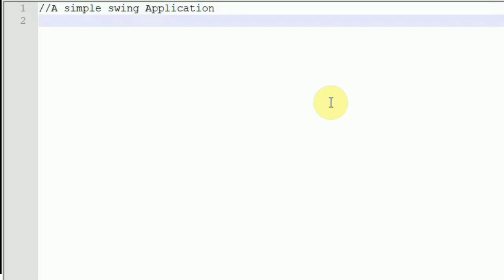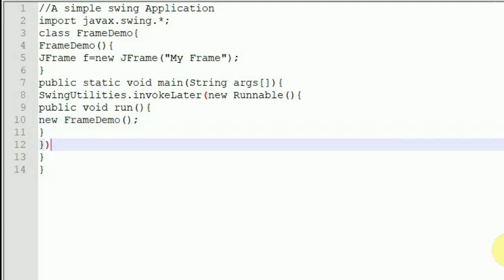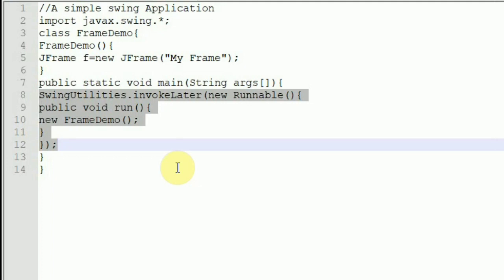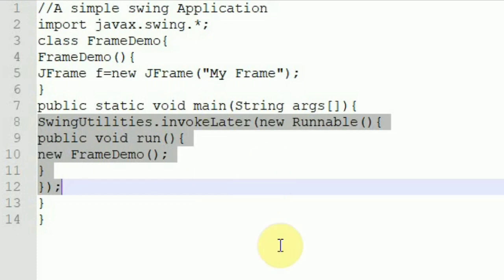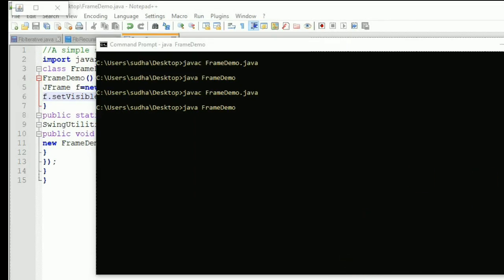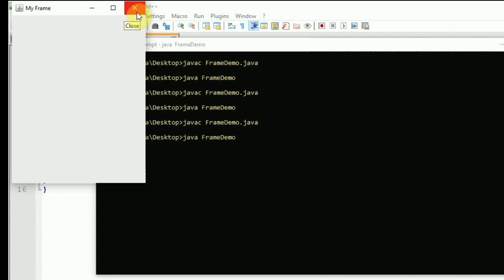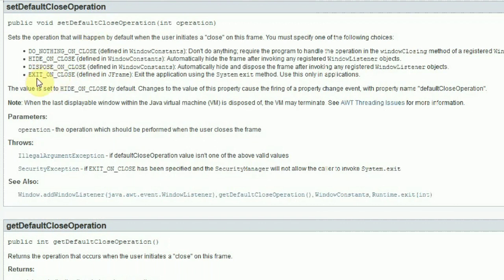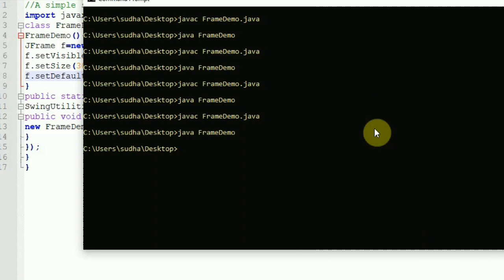#105- How to create JFrame in Java || program with output